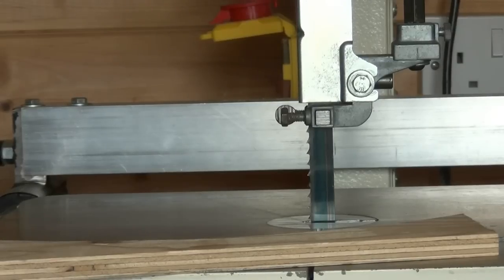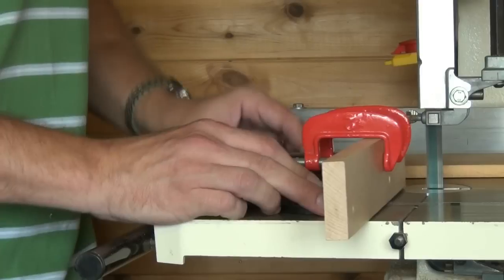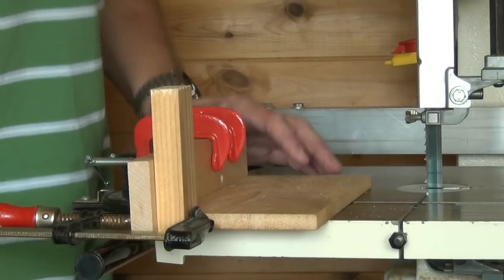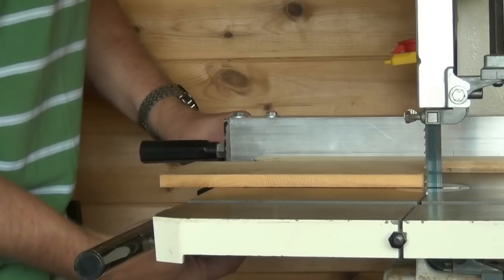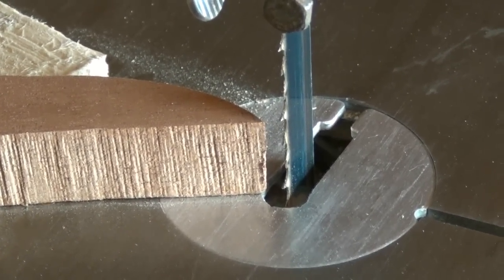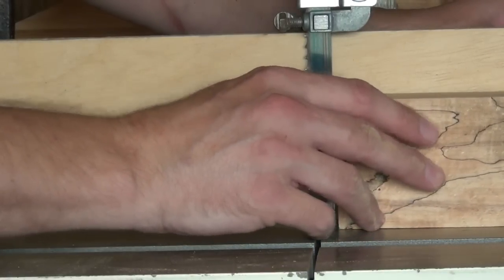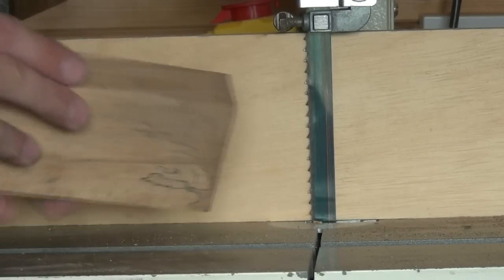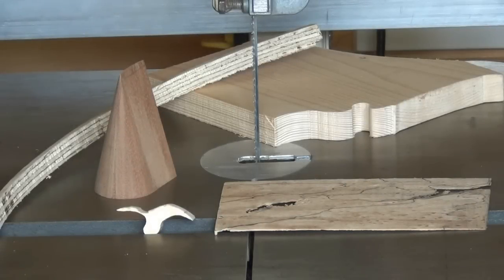Band Saw Basics part 3 - Cutting Techniques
Join me as I show you how to cut freehand curves, crosscut accurately, rip accurately, cut parallel curves, saw veneers, and cut a cone.
↓↓↓  Scroll down for more info  ↓↓↓  Links  ↓↓↓ Etc. ↓↓↓
As with all machinery:
DISCONNECT FROM THE POWER SOURCE WHENEVER GUARDS ARE REMOVED.
USE SOME COMMON SENSE.
ALWAYS USE PUSH STICKS (UNLIKE MYSELF) - This may limit what you can achieve, but keeps your fingers further from the blade.

Cheers, Mitch